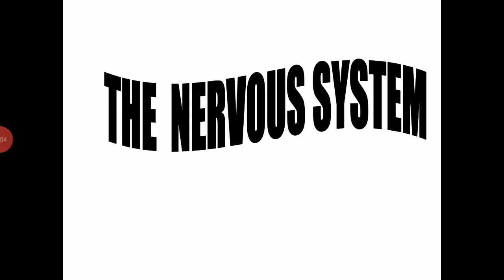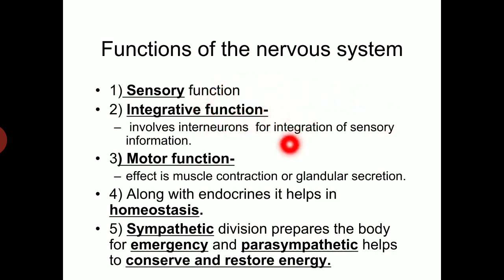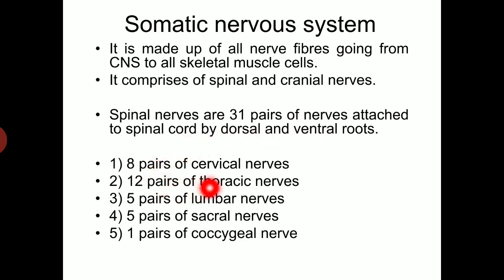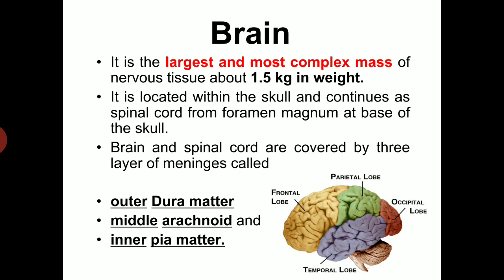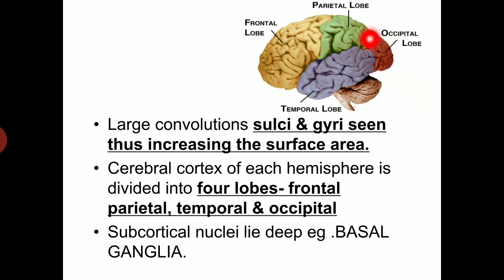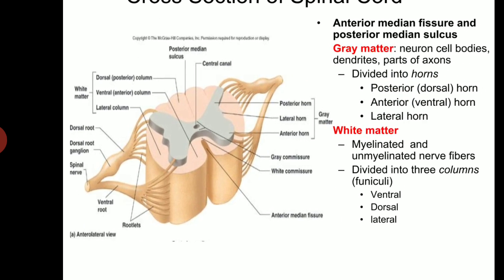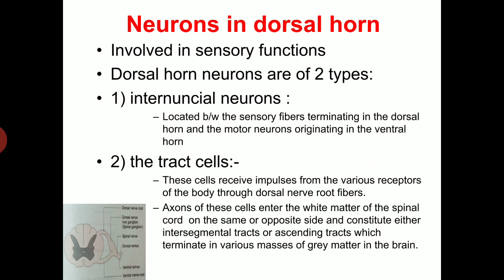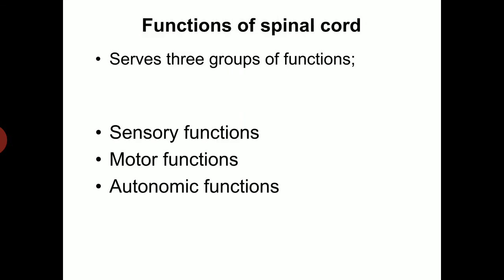CNS LECTURE INTRODUCTION